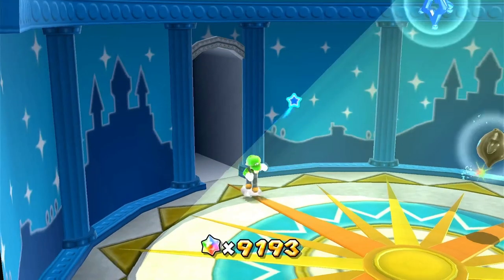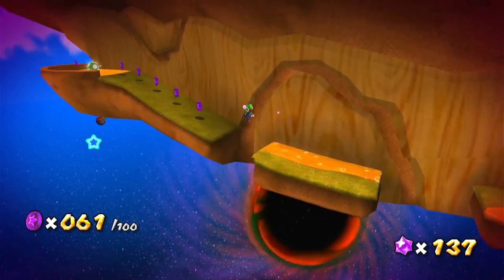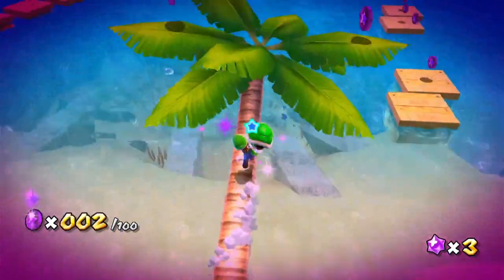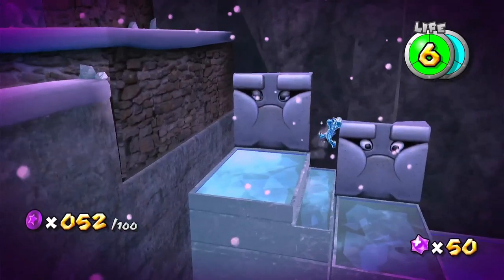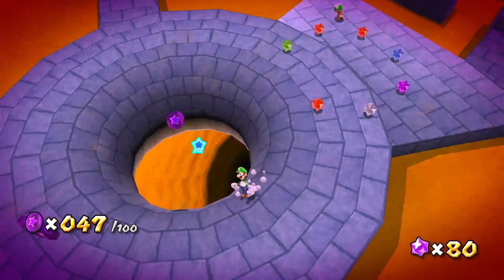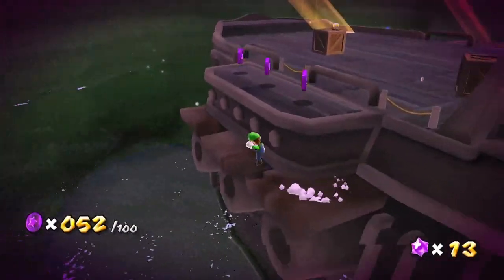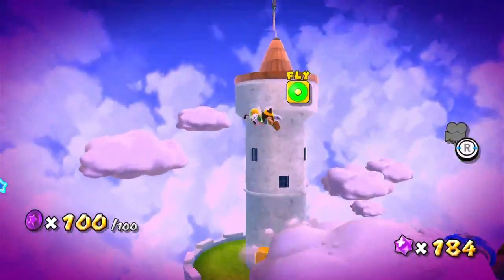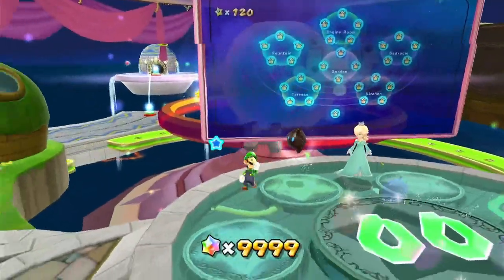Super Mario Galaxy - Episode 9: Purple Coins Everywhere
There are Purple Comets on every galaxy without a crown, so we go through those missions to get those galaxies completed.

This was played on "Super Mario 3D All-Stars" / "Super Mario 3D Collection" on Nintendo Switch.